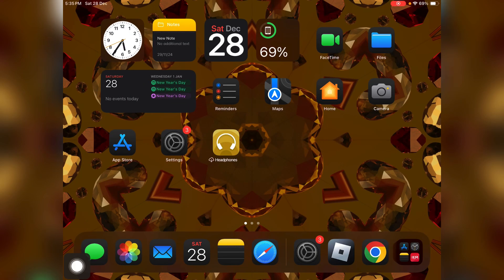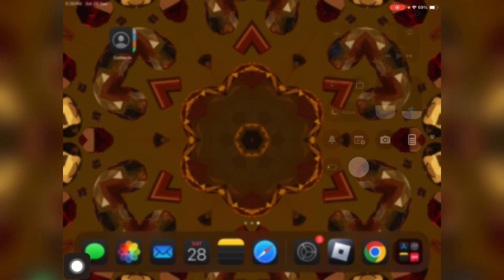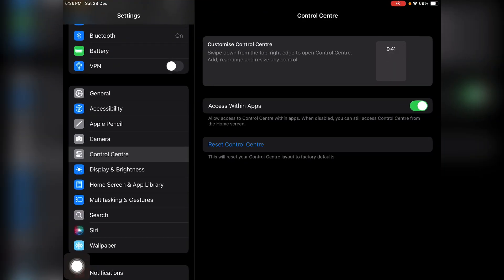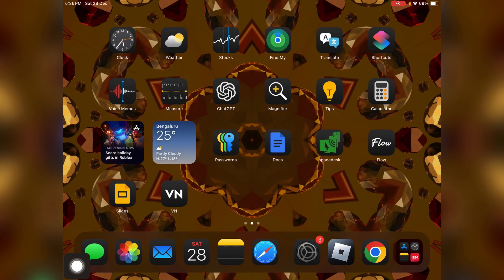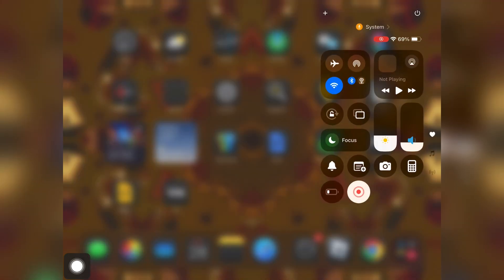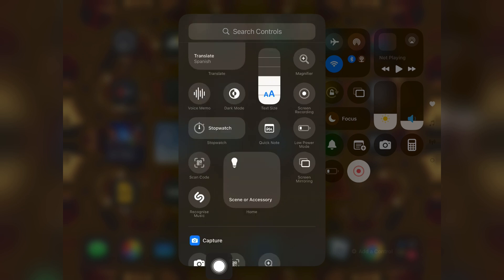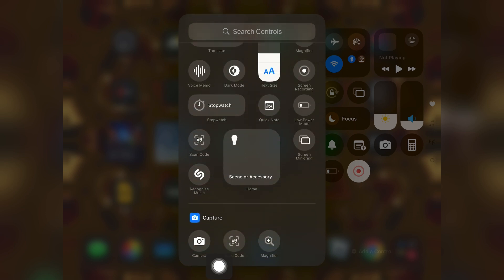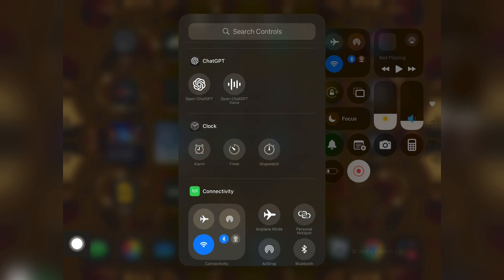How to add Screen Record Button in Apple IPad or Iphone (Record Ipad Screen IOS18 Update Guide)